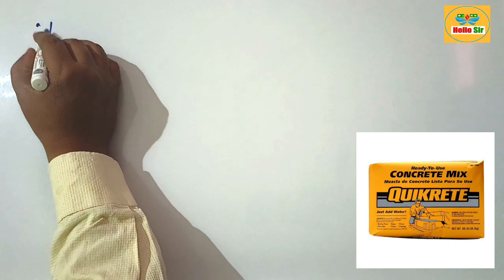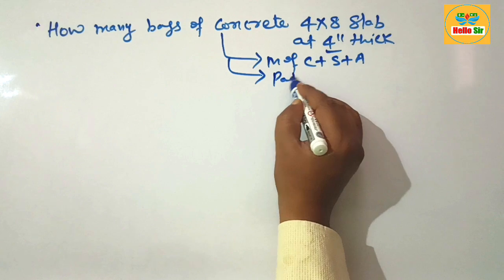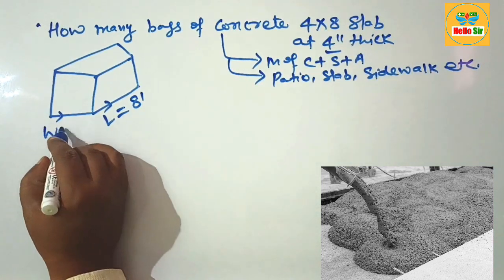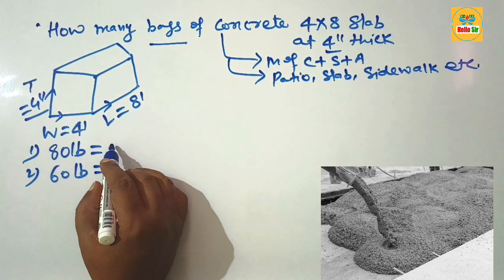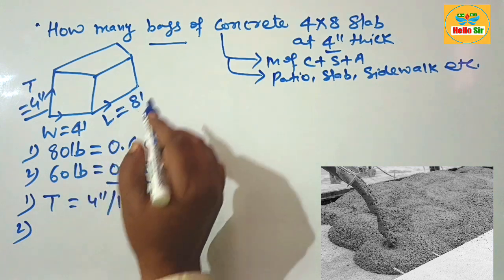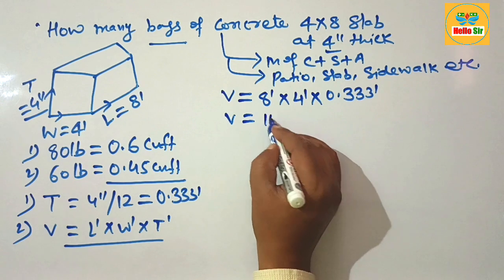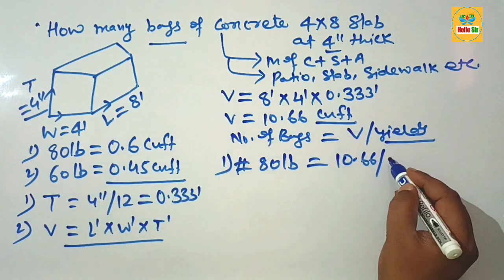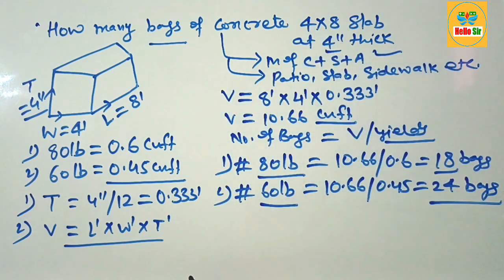How many bags of concrete do i need for a 4x8 slab at 4" thick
To calculate the number of bags of concrete needed, you first need to find the volume of the slab. For a 4x8 slab at 4 inches thick, the volume would be: 4' x 8' x 0.333' = 10.66 cubic feet. Then, you'd divide that by the yield of the concrete mix you plan to use. Typically, an 80 lb bag yields about 0.6 cubic feet and a 60 lb bag yields about 0.45 cubic feet. So, you'd divide the volume in cubic feet by the yield of one bag to get the number of bags needed.

1. No. of 80 lb bags = 10.66/0.6 = 18 bags, round it nearly 18 bags
2. No. of 60 lb bags = 10.66/0.45 = 24 bags, round it nearly 24 bags

So, you will need approximately 18x80 lb or 24x60 lb bags, or 10.66 cubic feet of concrete for your 4x6 slab at 4" thick.

How many bags of concrete do i need for a 4x8 slab at 4" thick,how many bags of concrete for a 4x8 slab at 4" thick,balram sir,hello sir,aashish sir, how much concrete for 4x8x4 slab,concrete,concrete bag,concrete premix bag, sakrete bag, quikrete bag,80 lb bags,60 lb bags